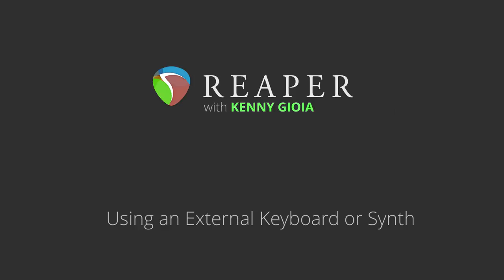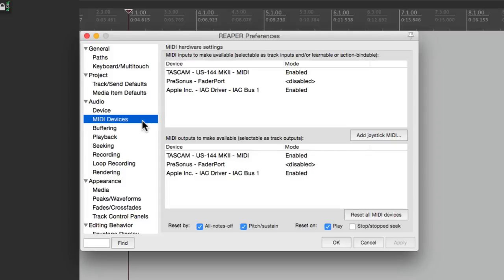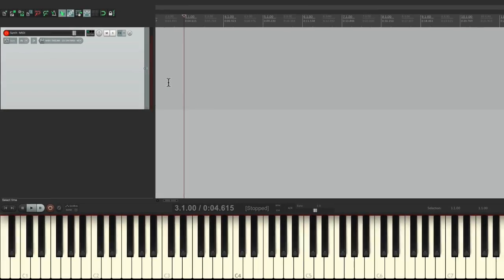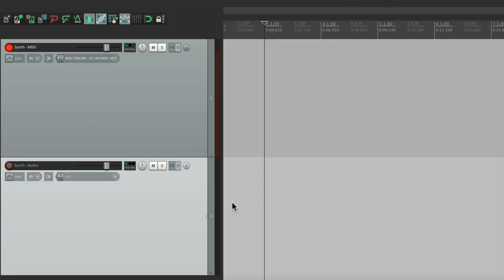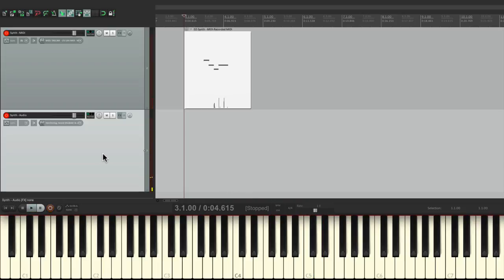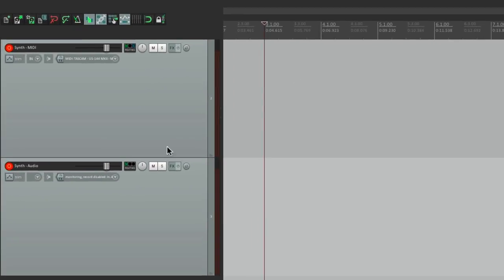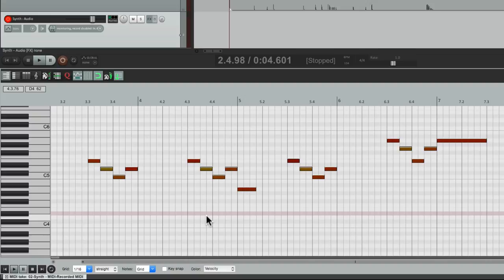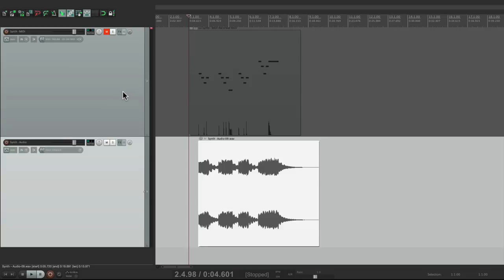External Keyboard or Synth in REAPER